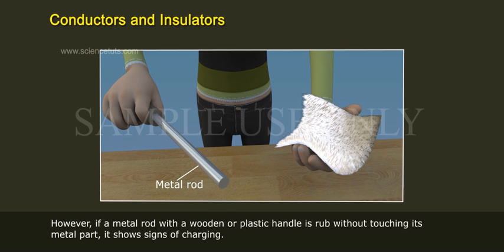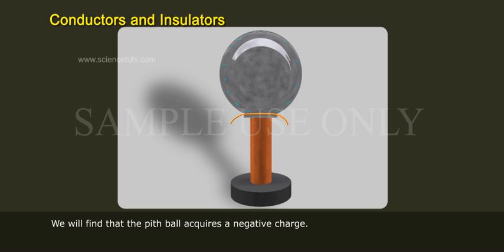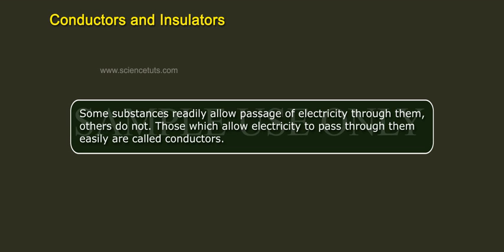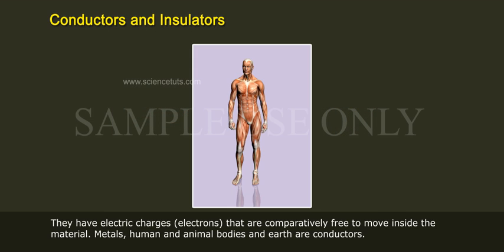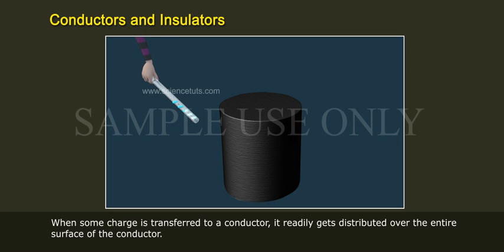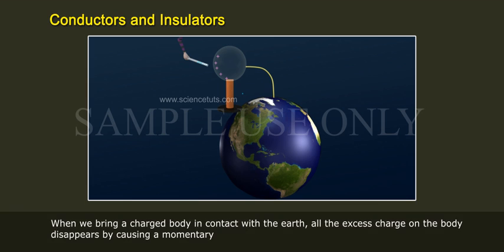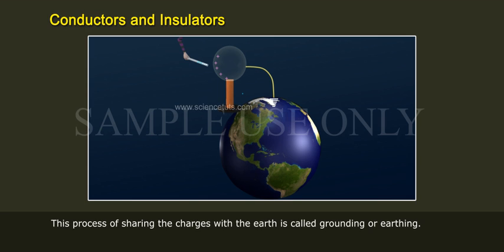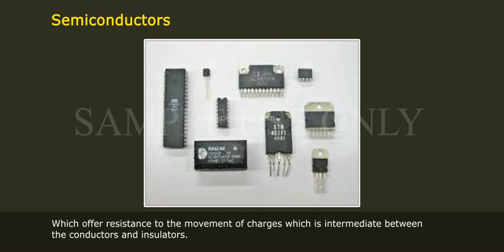CONDUCTORS AND INSULATORS